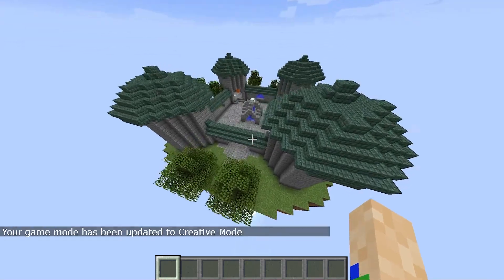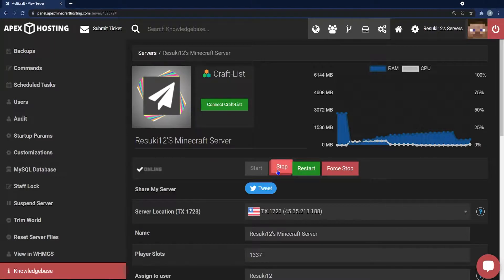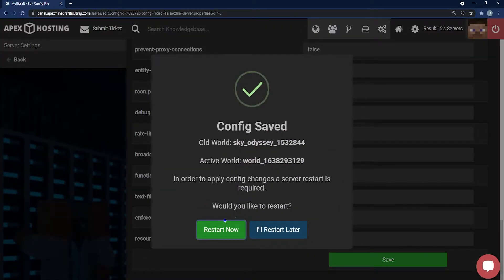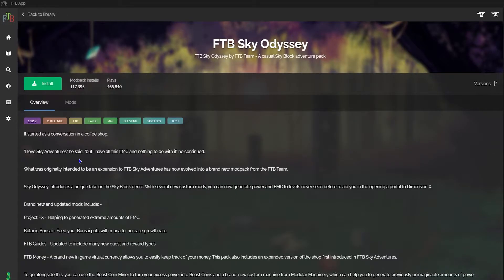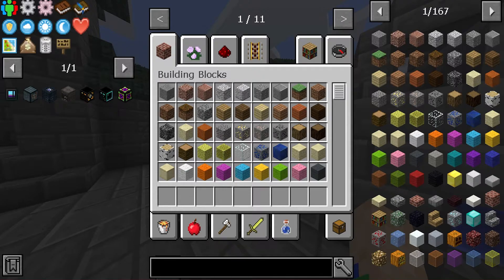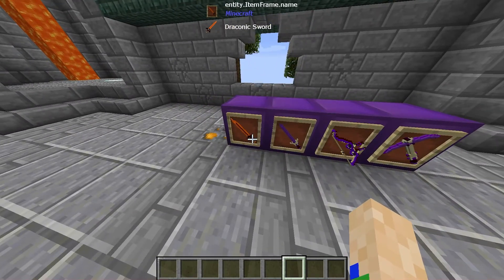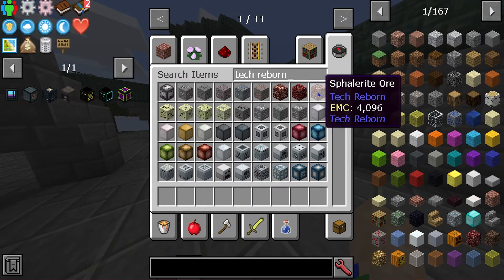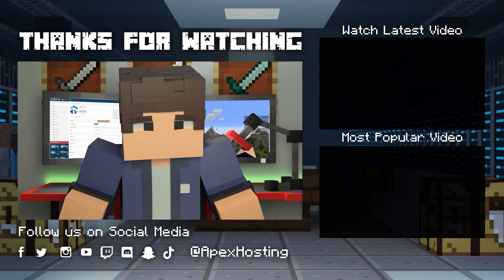How to Install and Use FTB Sky Odyssey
Learn How to Install and Use FTB Sky Odyssey with Apex Hosting
24/7 Uptime, DDoS Protection, Live Support, Easy to Use Panel

USEFUL LINKS

The traditional Vanilla version of Minecraft has been around for more than 10 years in one form or another, so it’s only natural to want some new challenges in the game. Two popular ways to do this are with modded Minecraft and Skyblock, which have been combined to produce the FTB Sky Odyssey modpack.

With over 1 million downloads, FTB Sky Odyssey is an extremely popular modpack. It contains more than 200 in-game mods, and it’s a standalone expansion to FTP Sky Adventures. Setting up a FTB Sky Odyssey server is easy with Apex Hosting, and in this video we’ll show you how it’s done.

TIMESTAMPS

0:14 - FTB Sky Odyssey
1:04 - Server Install
2:30 - Client Install
3:57 - Gameplay
7:02 - Common Issues
7:20 - Conclusion